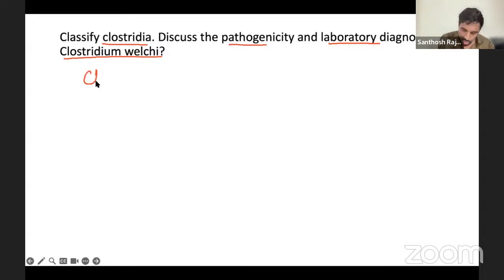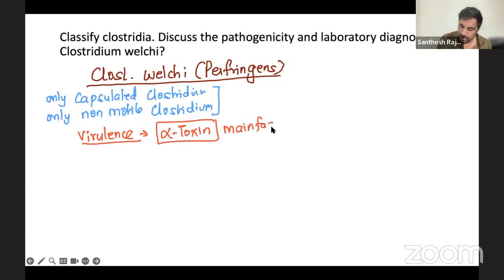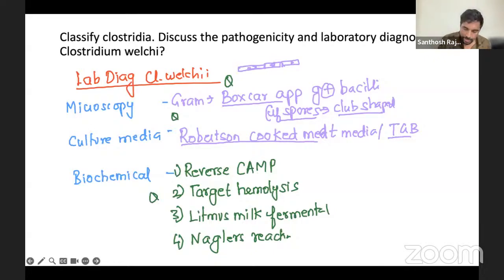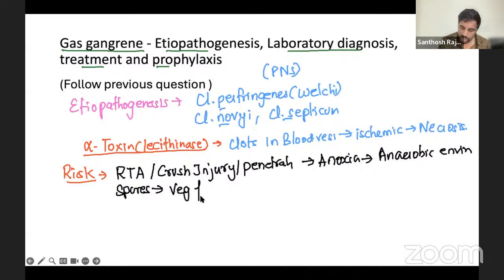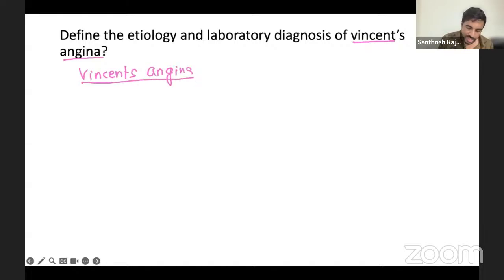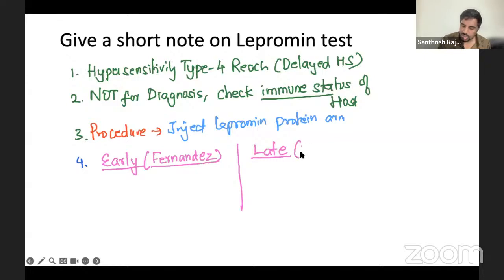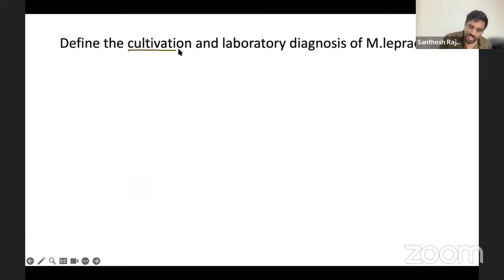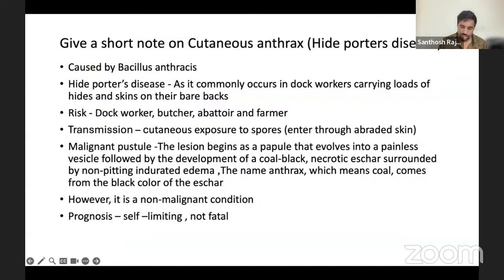90 Days University Proff Microbiology Live class on SYSTEMIC BACTERIOLOGY 3 on by Dr .Santhosh